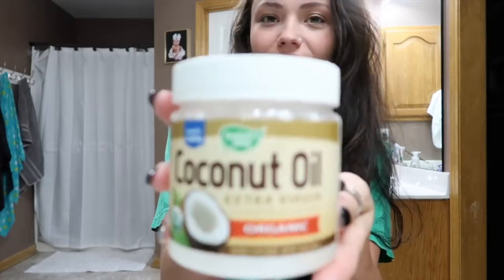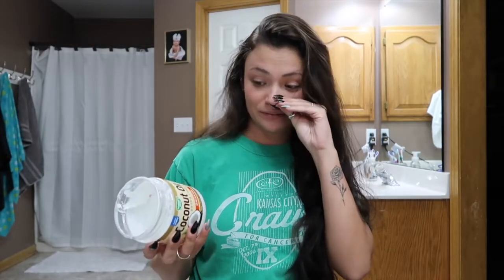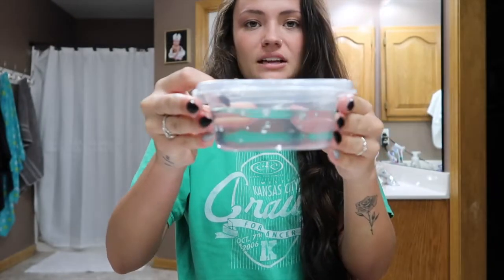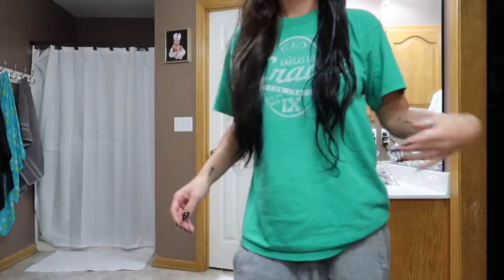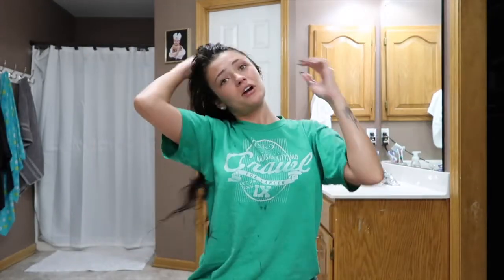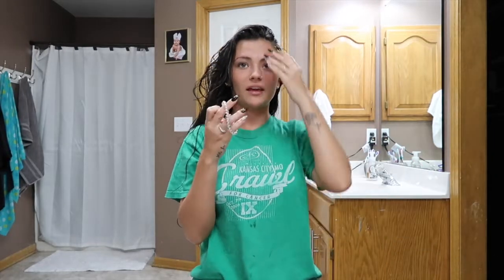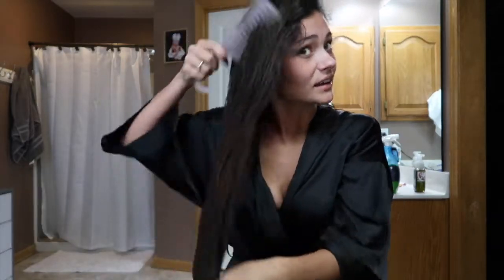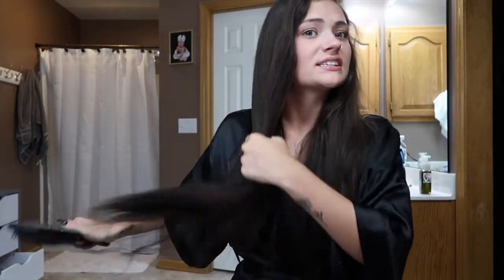COCONUT OIL SAVES LIVES | HAIR MASK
This hair mask is very easy to do as long as you have coconut oil at home. If you don't, grab some because either way it's amazing stuff to have on hand.

Tell your friends and family to do so as well!